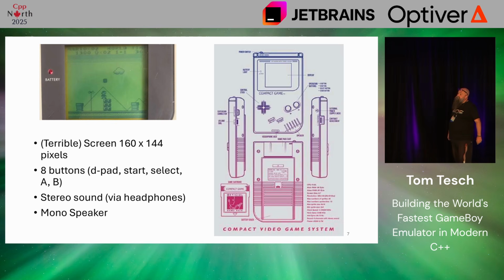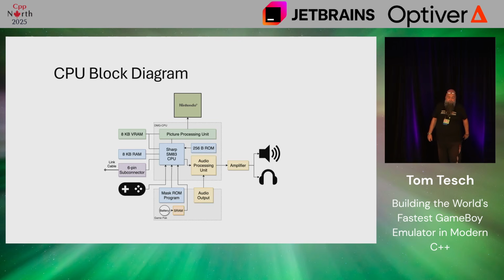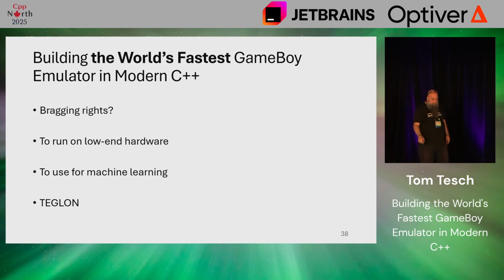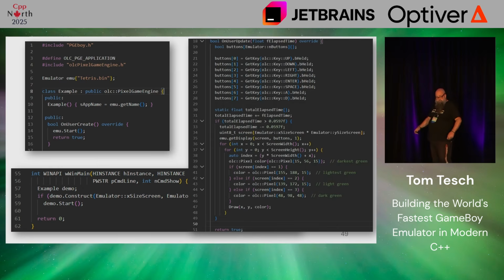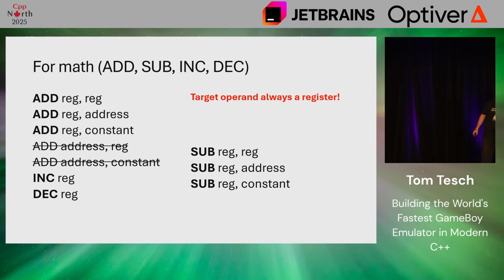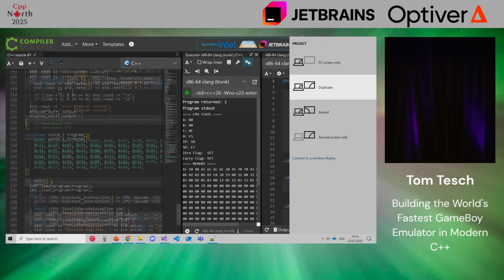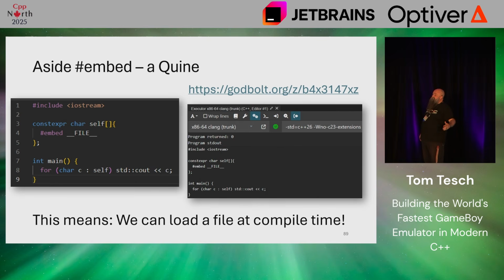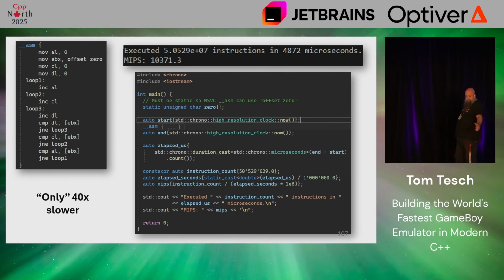Tom Tesch - Building the World's Fastest GameBoy Emulator in Modern C++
Building the World's Fastest GameBoy Emulator in Modern C++

Writing an emulator is truly transformative for any aspiring developer. In this session, we will be building parts of a lightning-fast Nintendo GameBoy (DMG-001) emulator library.
We will introduce the concept of a 'fast' emulator, highlighting its significance beyond mere gaming authenticity. After setting clear limits as to what we aim to achieve within the allotted time, we will delve into some foundational aspects of modern computing by implementing the core components of a GameBoy emulator.

Additionally, we will demonstrate how integrating modern high-level C++ constructs streamlines our codebase, enhancing both readability and performance. You will witness firsthand how these constructs simplify development and yield significant speed enhancements (even when applied to emulating low-level systems).

This session aims not only to provide practical insights into modern emulator construction but also to invite collaboration on future enhancements and optimizations.

Tom Tesch
DAE - Howest

Tom is currently a senior lecturer for the Bachelor in Digital Arts and Entertainment at Howest University of Applied Sciences, where he is on a mission to inspire the next generation of game developers. His expertise revolves around teaching C++, algorithms, and the core principles of computer science to aspiring game creators. Tom's journey into the world of technology began with obtaining a Master's degree in Applied Science focused on Electronics Engineering. Armed with this knowledge, he embarked on his professional career as an ASIC design engineer, immersing himself in the intricate process of crafting custom digital integrated circuits. Transitioning into the realm of embedded systems, Tom played a key role in the development of cutting-edge solutions that seamlessly bridged the gap between hardware and software. During this time, he employed his technical prowess in the domain of scientific research, where he developed interactive models for socio-economic analysis, showcasing his versatility and interdisciplinary skills. With an additional Master's degree in Industrial Management under his belt, Tom's expertise has expanded to encompass strategic project management, offering him a holistic understanding of engineering endeavors, while keeping him grounded in the day-to-day realities of software development within various industries. Today, as a lecturer at Howest–DAE–Game Development, he combines his broad experience with his love for retro gaming, not only guiding aspiring developers through the intricacies of coding but also immersing them in the timeless charm of vintage gaming.